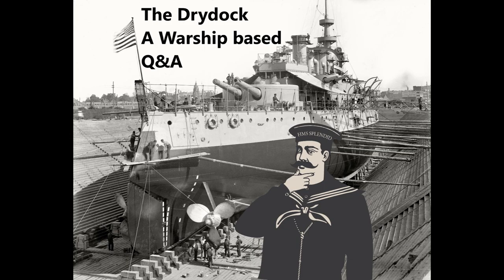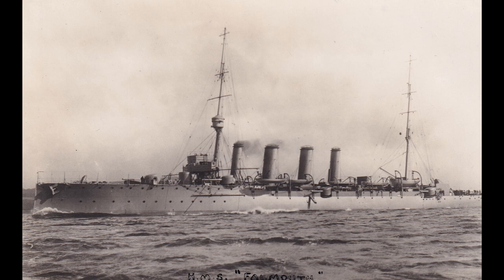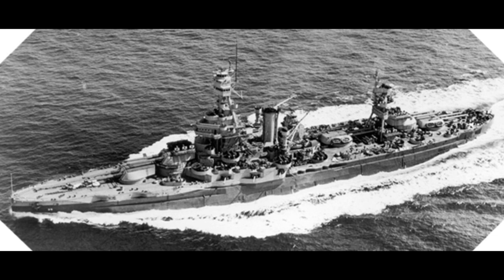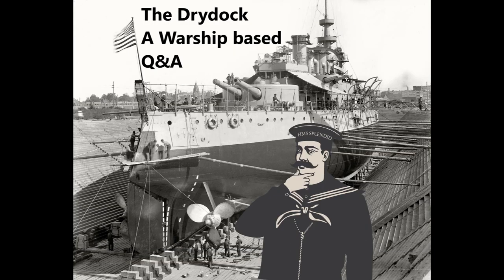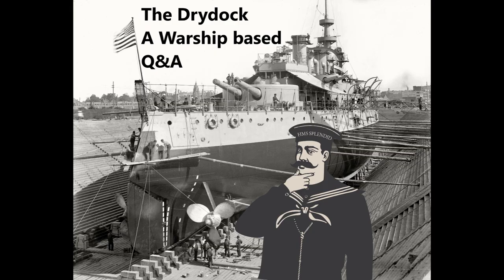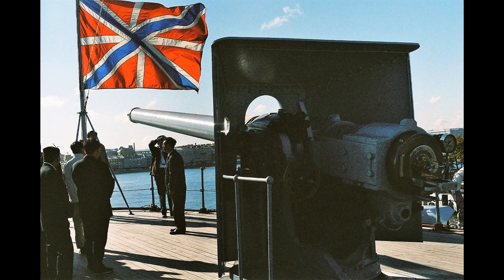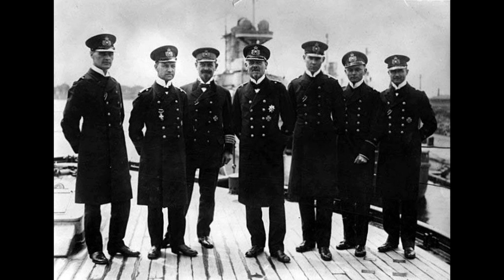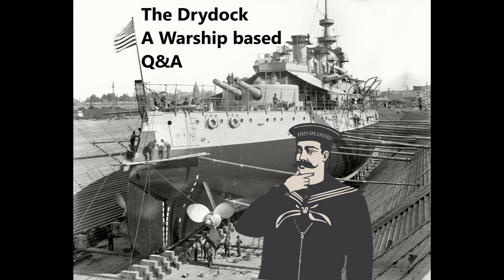The Drydock - Episode 136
00:00:00 - Intro

00:00:39 - Why did guns on protected cruisers often have no protection?

00:05:01 - Why did the New York class battleships use triple expansion engines when the Floridas and Wyomings had already switched to turbines?

00:10:09 - Which nation of the Free Navies had the best names for their warships?

00:14:16 - Why is the Union Flag flying in many of the pics of Russian warships?

00:16:22 - Did the en echelon turrets of ALL dreadnoughts(that had them) caused damage to the all of the ships?

00:19:14 - In regards to cross-deck fire, were there technical difficulties in designing ships with many centerline turrets, or was it a matter of doctrine?

00:25:35 - What year, outside of during a major war, did the British spend the most as a percent of GDP on the Royal Navy?

00:27:24 - Suppose the Austrian Fleet had sortied in early 1915 (before Italy joined the war) to try and disrupt the Anglo-French operations at the Dardanelles.  Could they have achieved anything, or would it just have been a suicide charge?

00:30:21 - Why do cruisers exist?

00:34:17 - Did the 50 US destroyers sent to Britain in the ships for bases deal materially contribute to Britain's fight against the U-boats?

00:36:49 - How would you rate Hipper and Scheer's effectivness as commanders at Jutland?

00:43:12 - Considering how close to the coast the major battles of the Western Front in WW1 often were (Passchendaele, Ypres, Ostende etc) was their ever use of naval bombardment to break through the German lines in the north?

00:46:44 - Which civilians would you say have contributed the most to naval technology and development?

00:50:06 - Was there more nuance to the Roman naval strategy to defeat the Carthaginians, other than hybrid naval-land warfare?

00:52:49 - What was the RN submarine with two twin turrets?

00:57:13 - What part did navies take in the Boxer Uprising?

01:00:45 - Was there any realistic chance in the 19th and 20th centuries of China developing a sufficiently powerful naval force to deter invasions?

01:04:02 - Channel Admin / USS The Sullivans